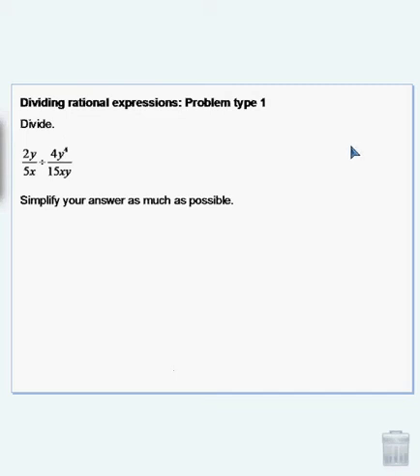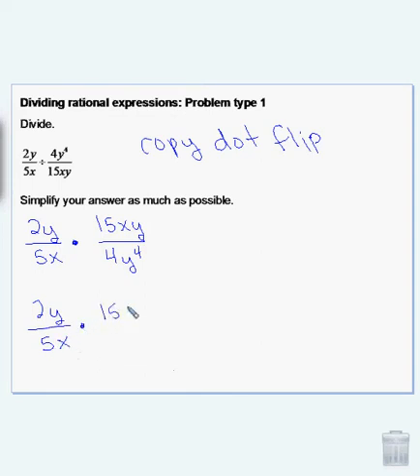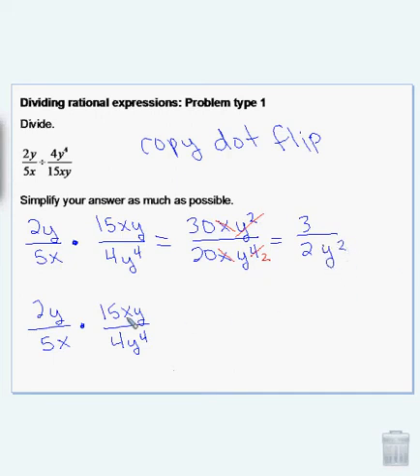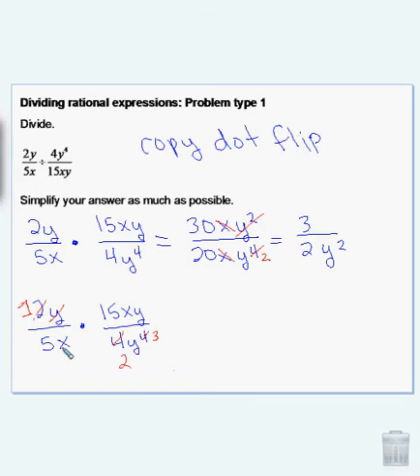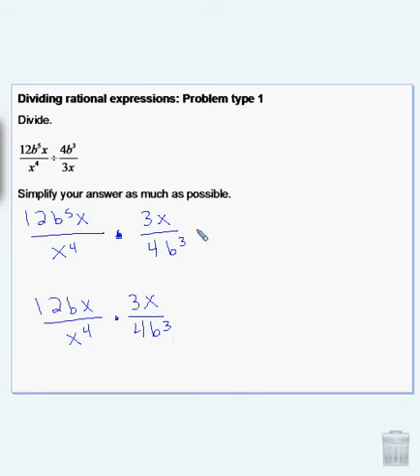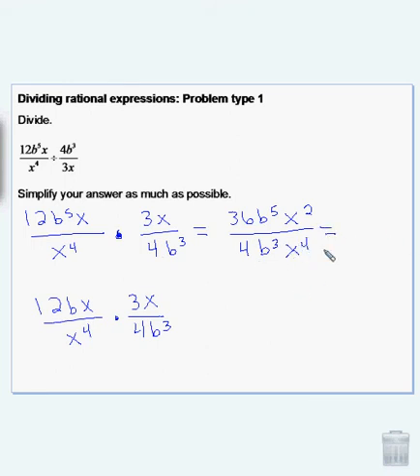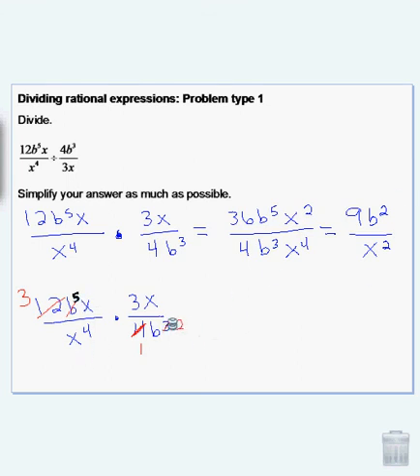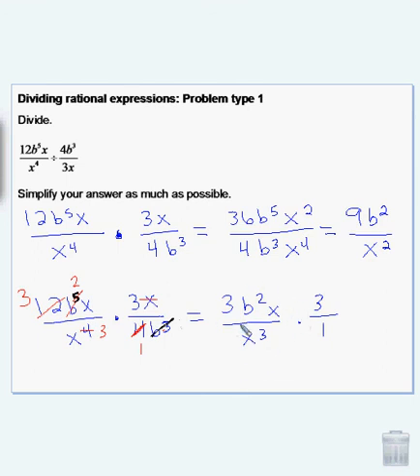Dividing Rational Expressions - Problem Type 1.avi